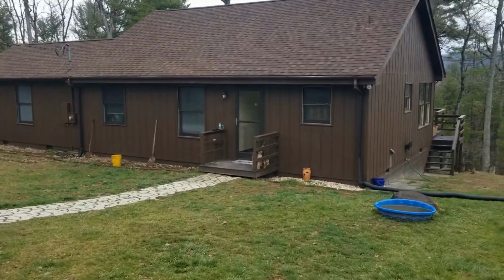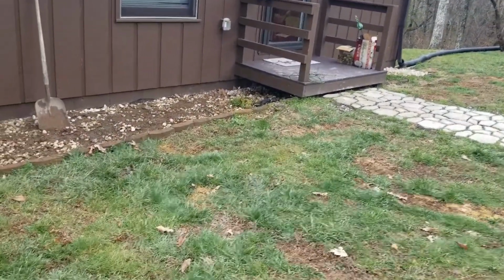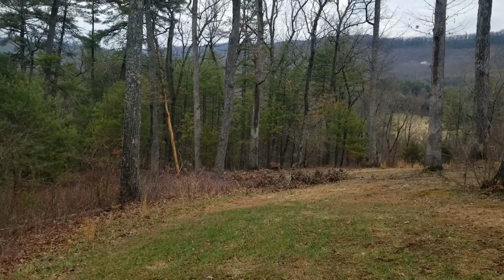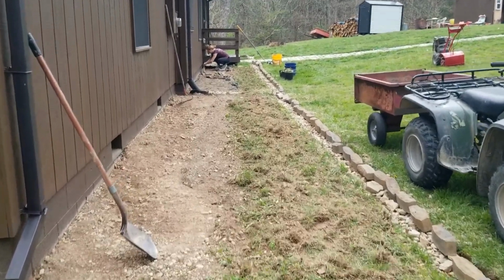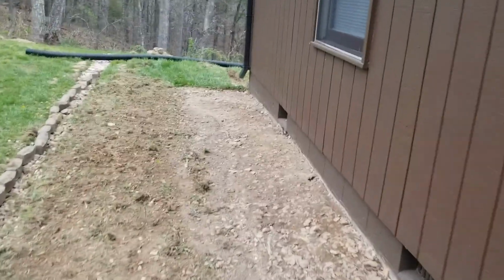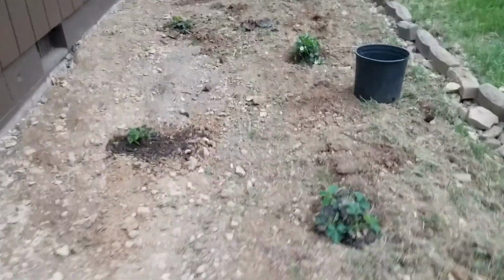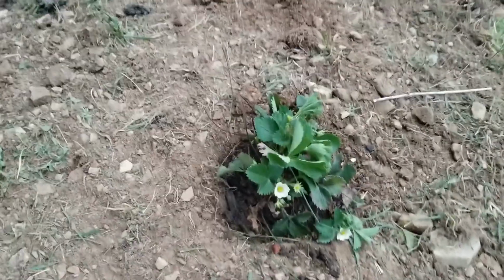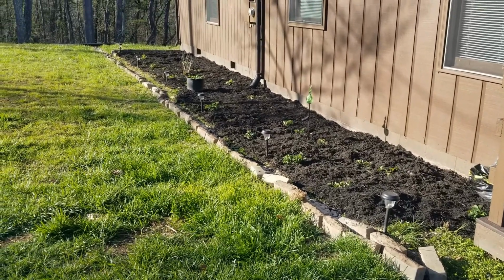Gardening #1 Planting the flower bed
First project at the new house. Filmed in March 2020